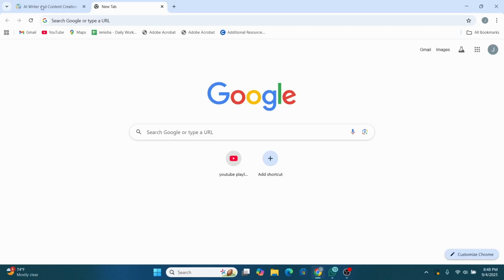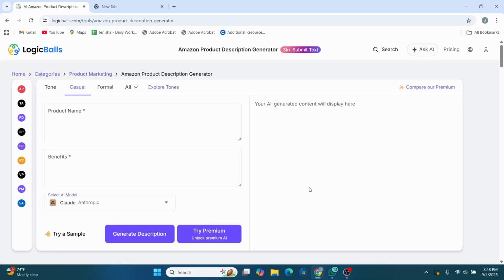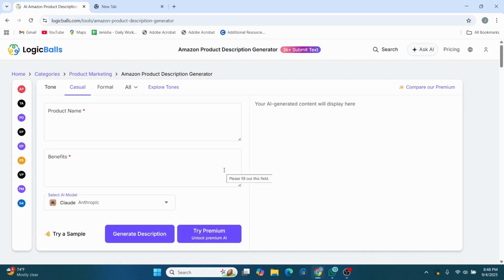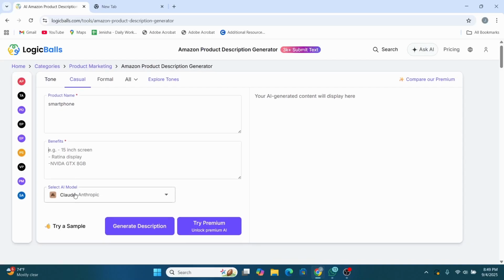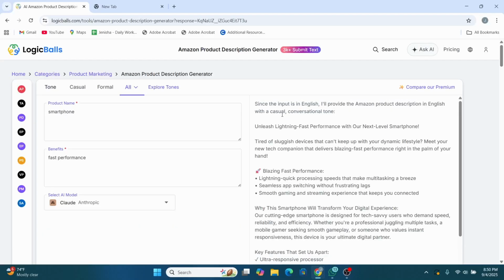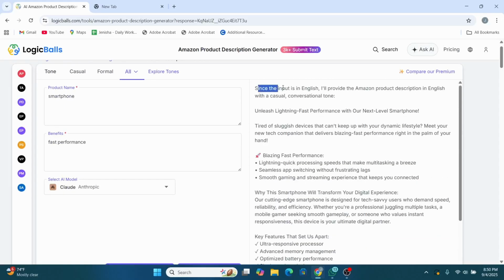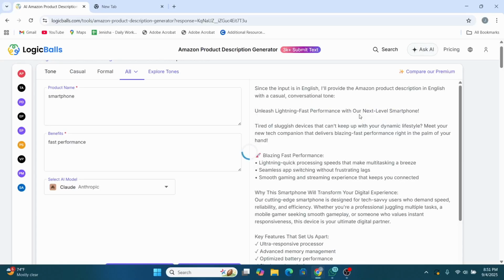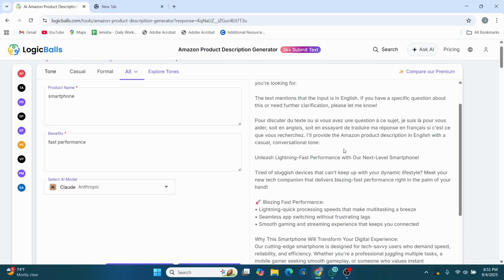How to Use LogicBalls AI for Multi Language Content Creation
How to Use LogicBalls AI for Multi Language Content Creation (2025)! Want to create content in multiple languages using AI? This video will guide you through the steps on how to use LogicBalls AI for multi language content creation quickly and easily. Whether you're asking, "How do I generate content in different languages with LogicBalls AI?" or need help with the process, this tutorial has you covered. Learn the steps to unlock global reach by creating multilingual content with LogicBalls AI. Watch now to see how you can use LogicBalls AI for multi language content creation today!

Timestamps:

00:00 How to Use LogicBalls AI for Multi Language Content Creation
00:10 How to Create Multilingual Content with LogicBalls AI